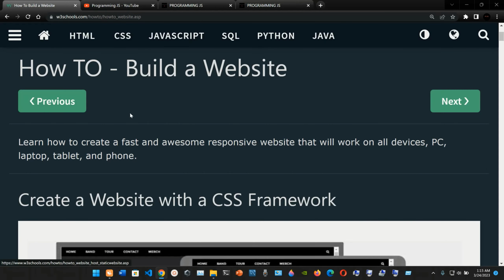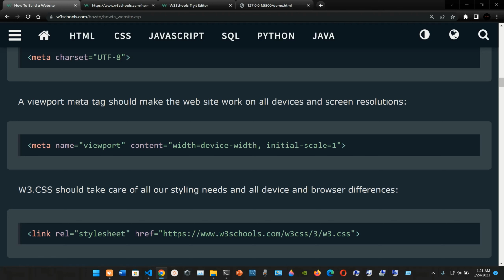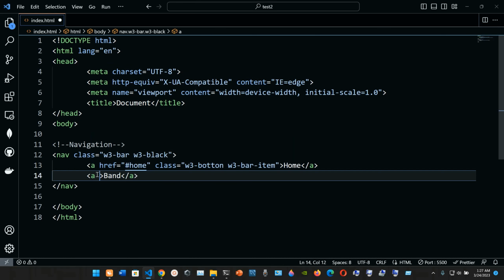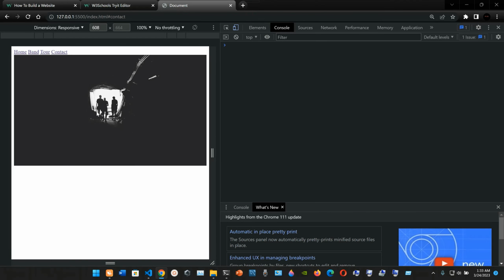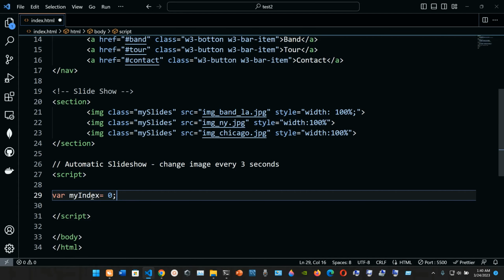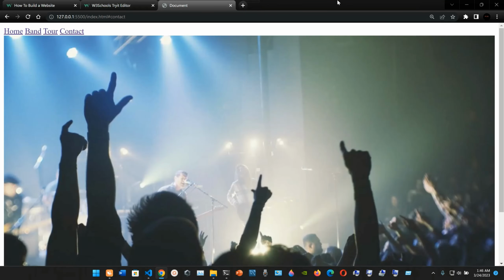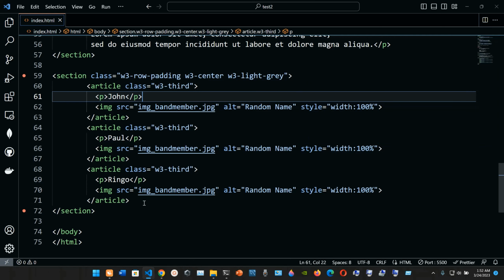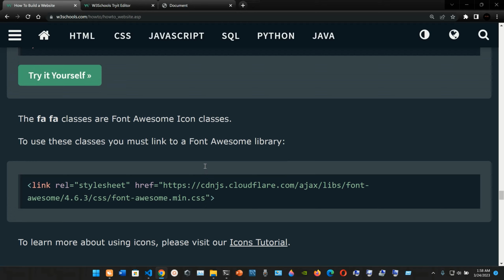Creating Page Content - HTML Website.